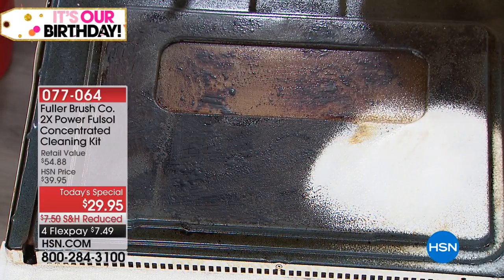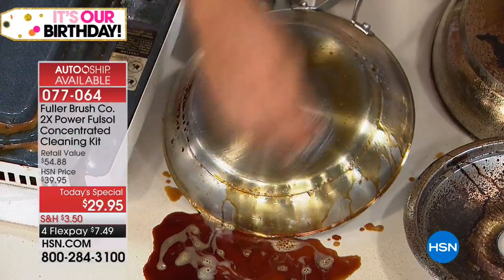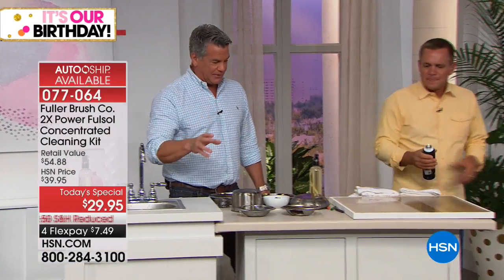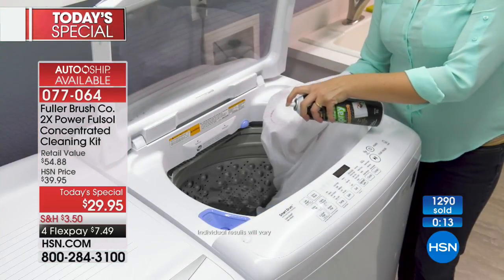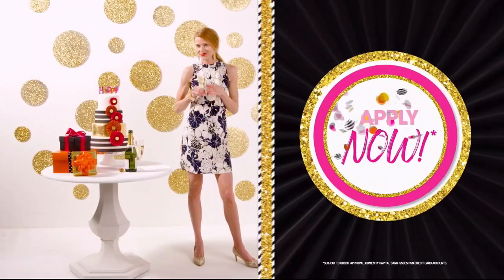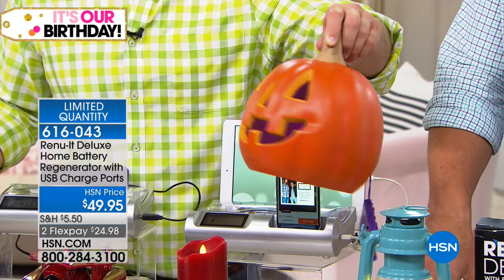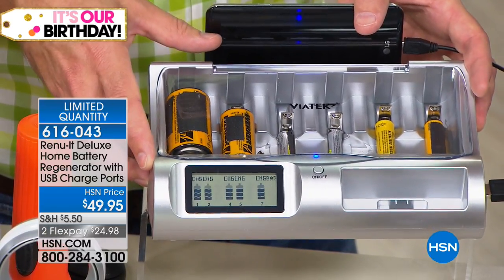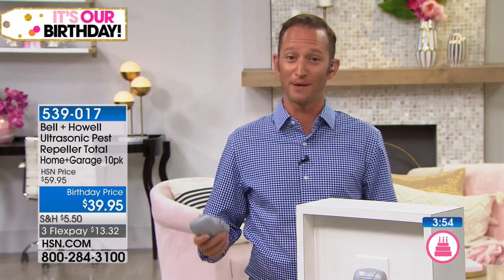HSN | Household Helpers Celebration 07.24.2018 - 12 AM